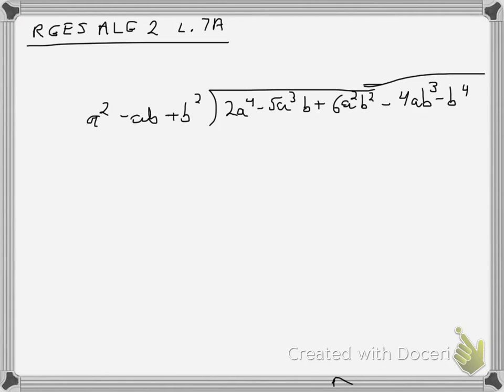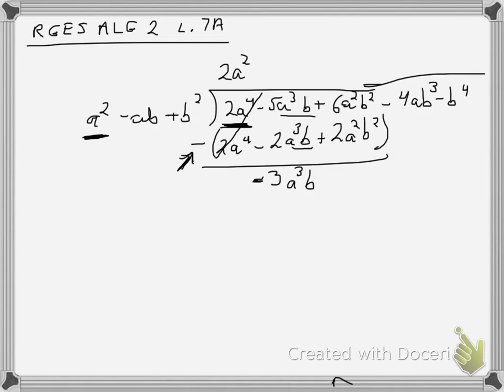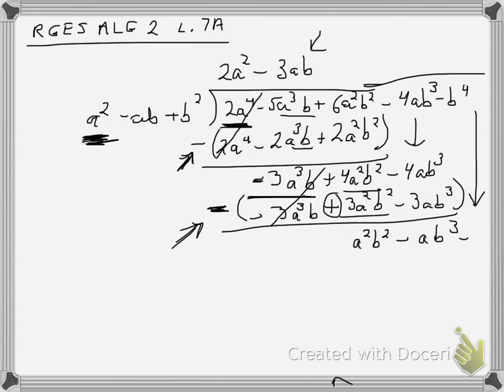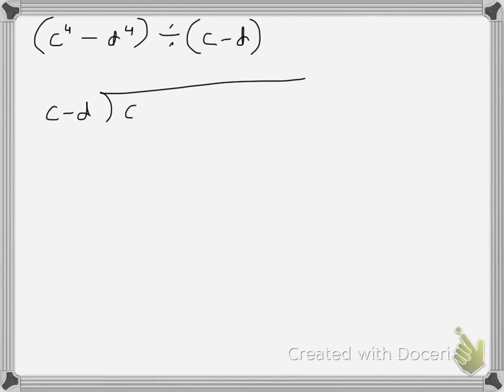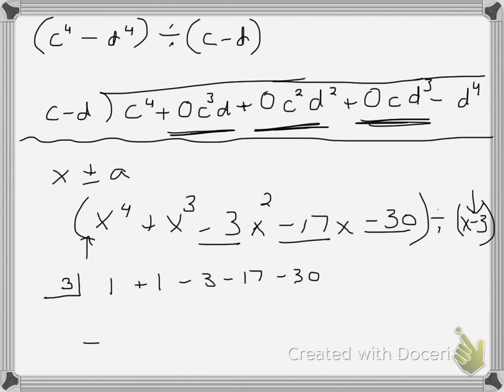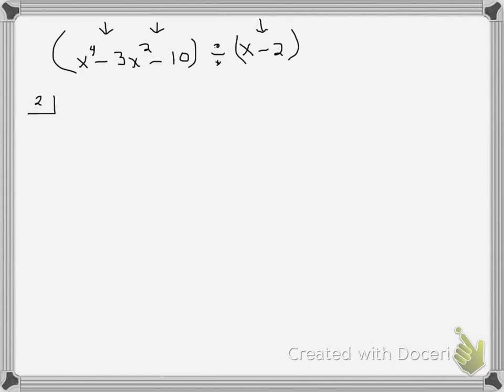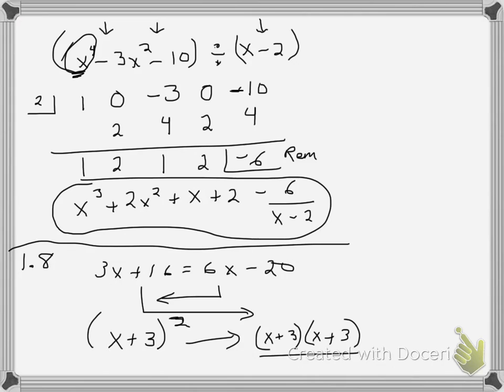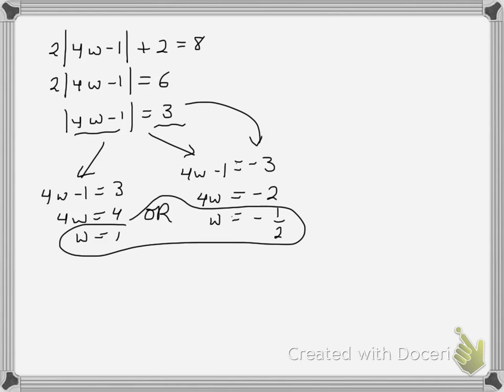RGES ALGEBRA 2 L7A